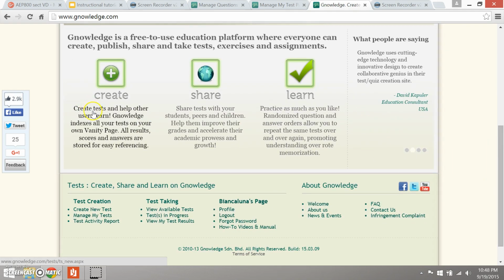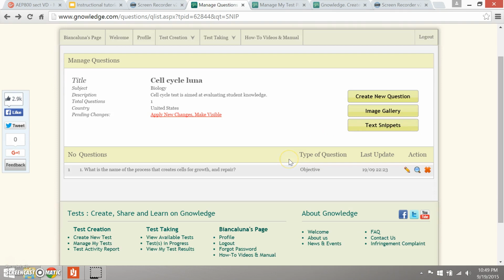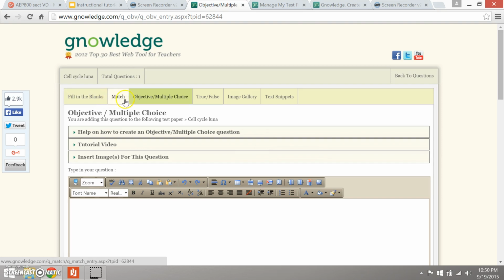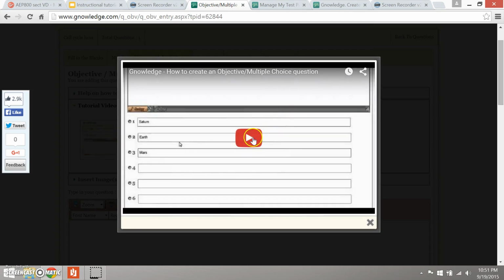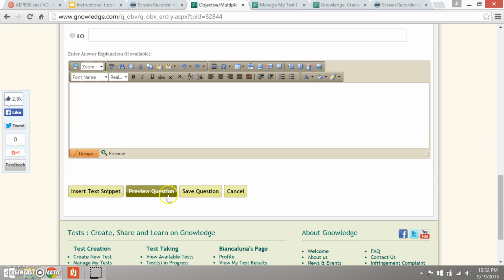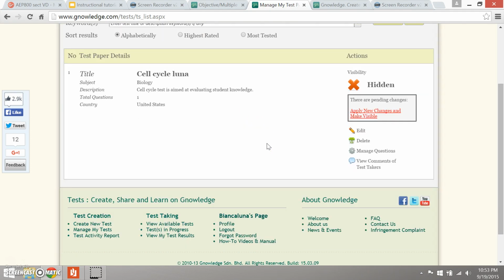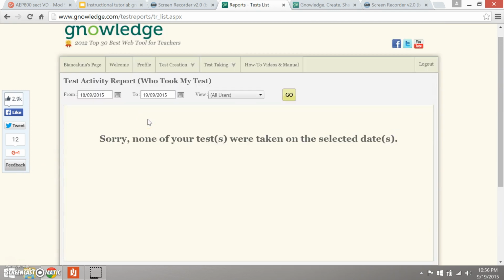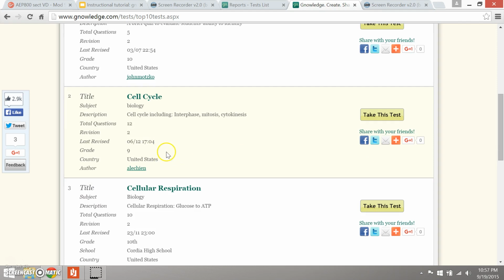Instructional tutorials: Gnowledge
Instructional tutorials